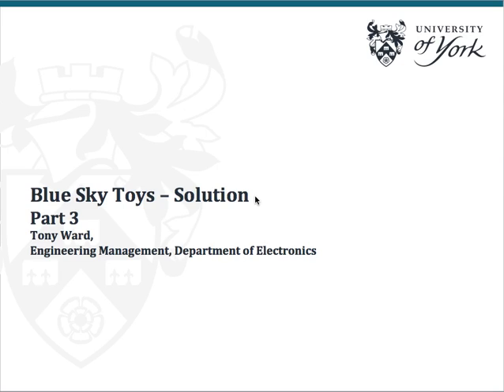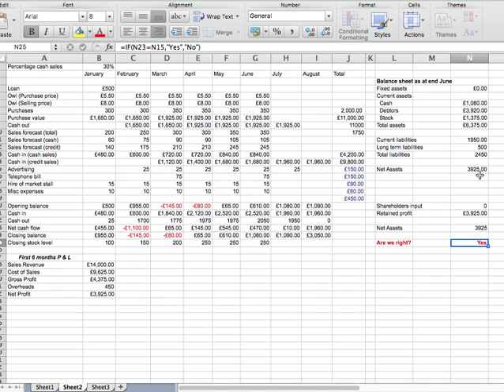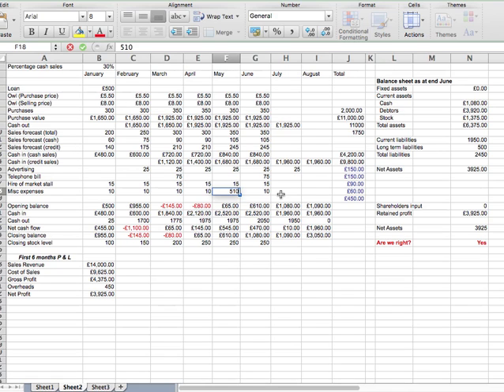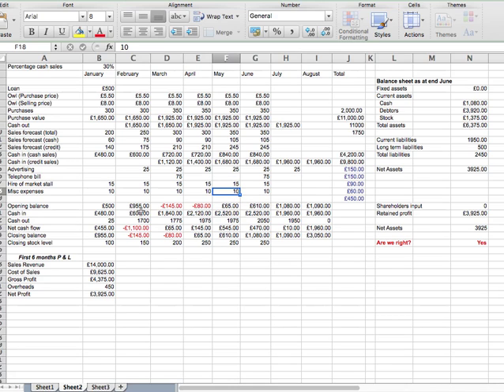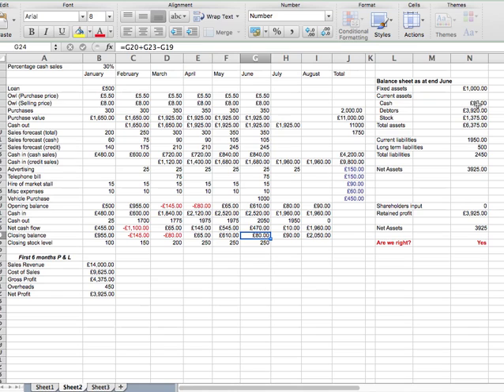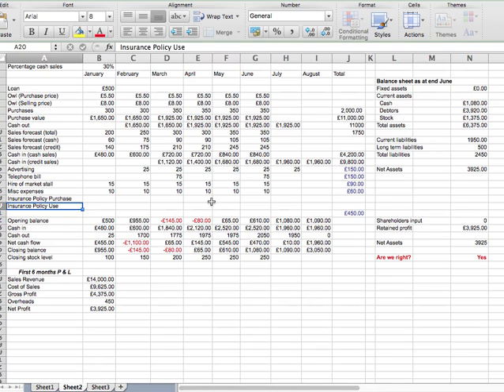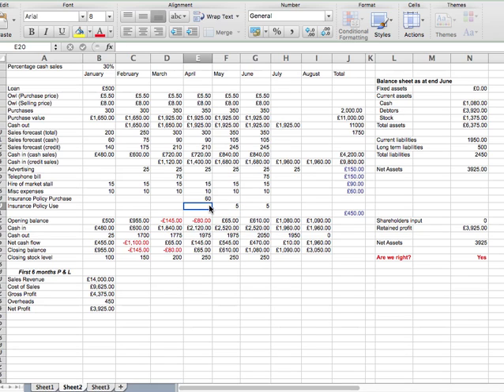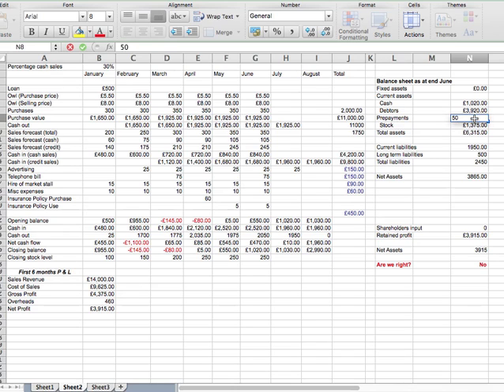4 Blue Sky Tools Part 3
This is the third of the videos in the Blue Sky Toys mini-series.  In it I look at the effect of a few other financial activities on the accounts.